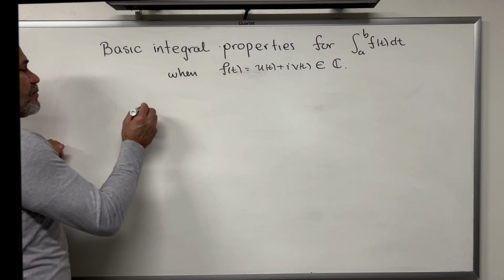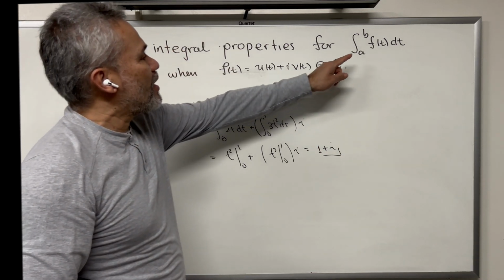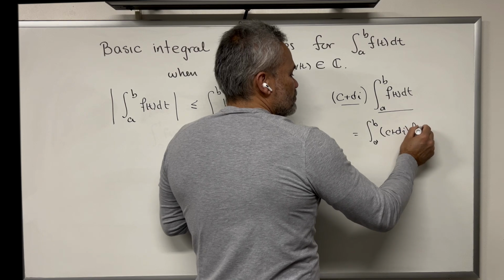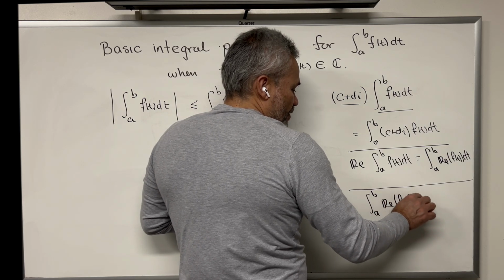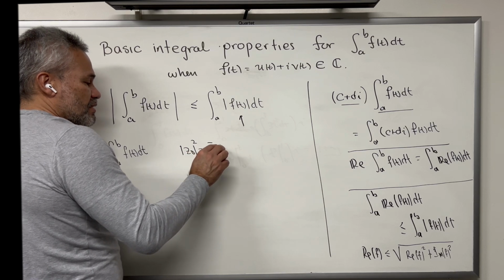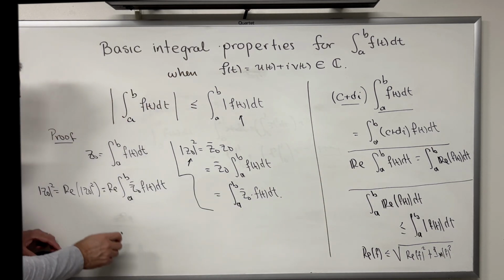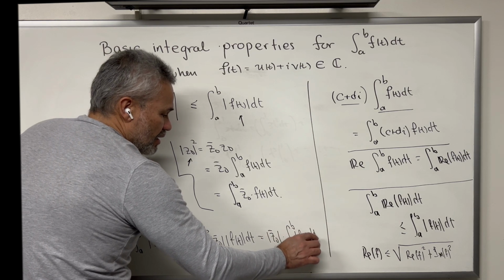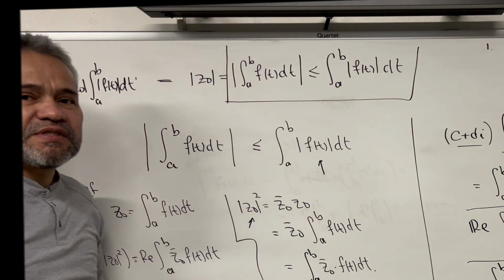A basic inequality for complex valued functions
We show that the norm of an integral of a complex value functions is smaller than the integral of the norm of the function.